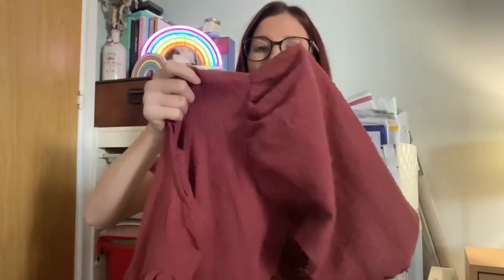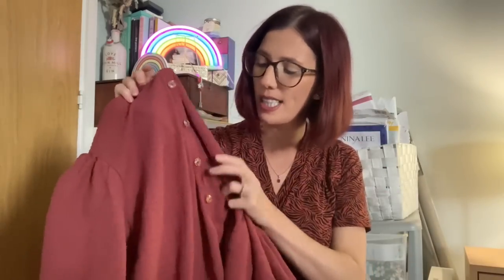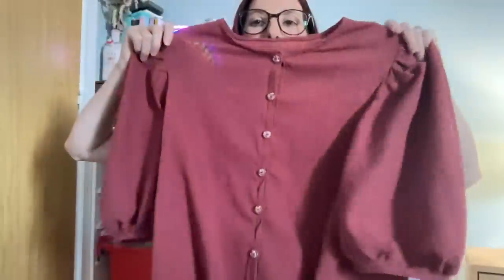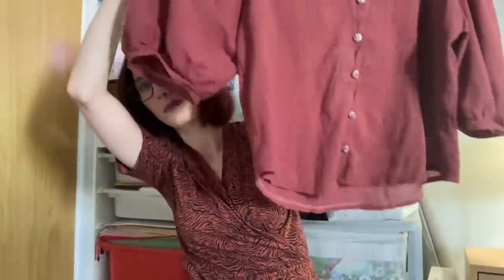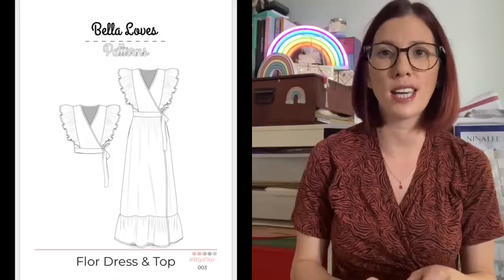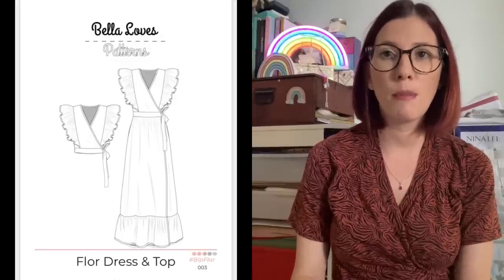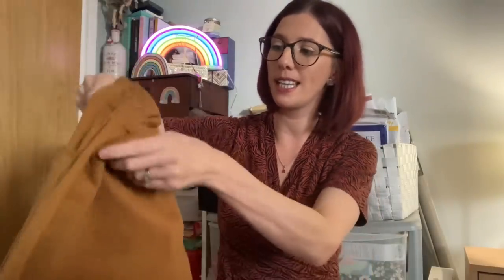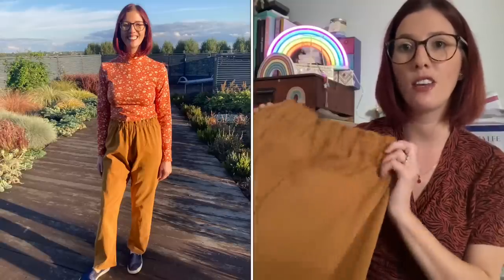Sunday sewing catch up: episode 16. What have I been sewing and enjoying this week?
Today I’m back with another Sunday sewing catch up. This week it’s episode 16. Please leave me any questions you’d like me to answer in a Q&A vlog below.

Any patterns and fabrics I mention are linked below where possible:

In the video I am wearing the Friday pattern company Westcliff dress

Ethel and Joan buttons

Sewsweet21 challenge

The Tilly and the buttons Freya top is in the Tilly and the buttons book Stretch

Take care

Liz x